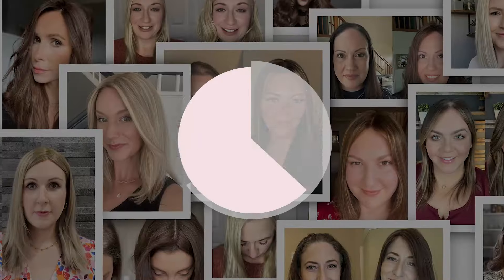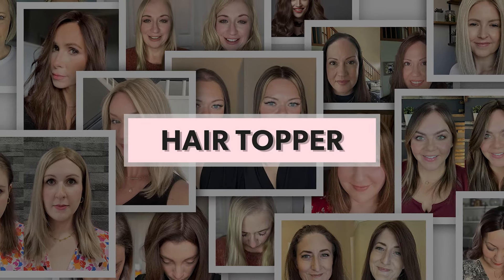How I Travel with Topper? Tips and Tricks! | Upgrade Courtney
Easy tips for applying a hair topper to achieve a natural look and seamless blend!

Color:  626R Vanilla Butter Blonde
Length: 16"

Description
Introducing our upgraded Courtney mono top human hair topper—an enhanced version designed to elevate your hair-wearing experience. With a larger mono-hand-tied area, this topper grants you the freedom to part your hair in any direction you desire.